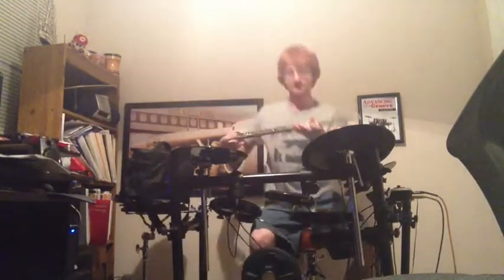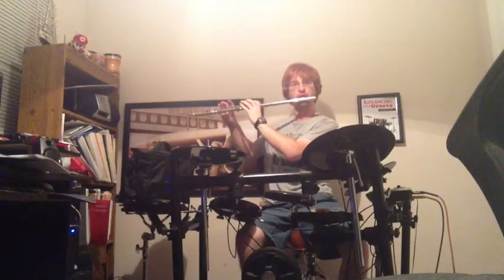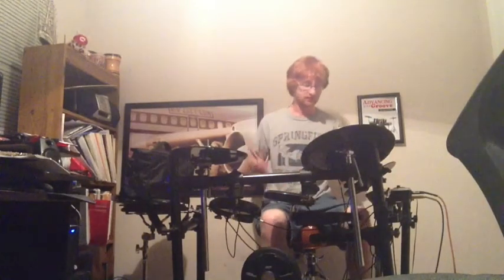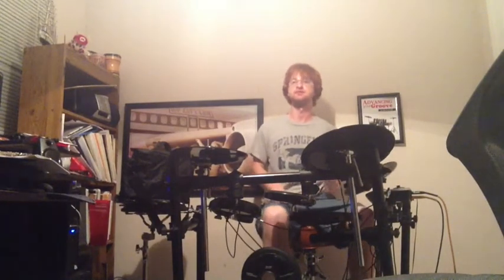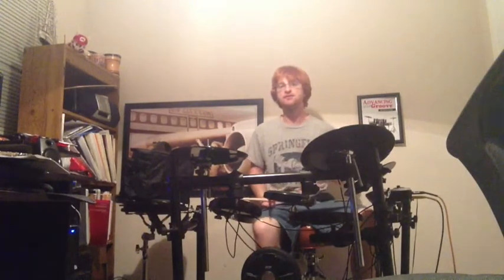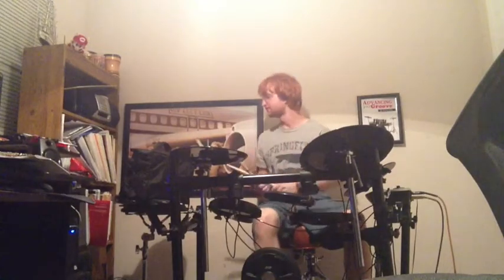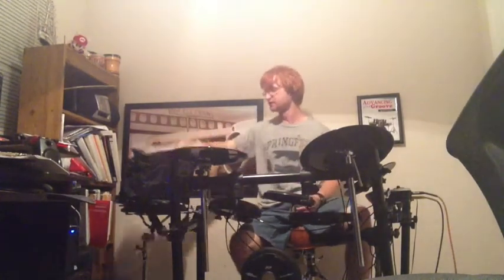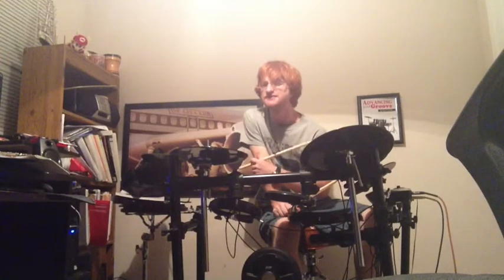INSANEDRUMMER-.Open Up With E and A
Practice with a metronome! On 8ths.